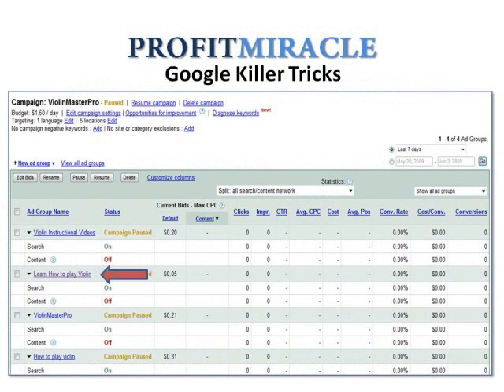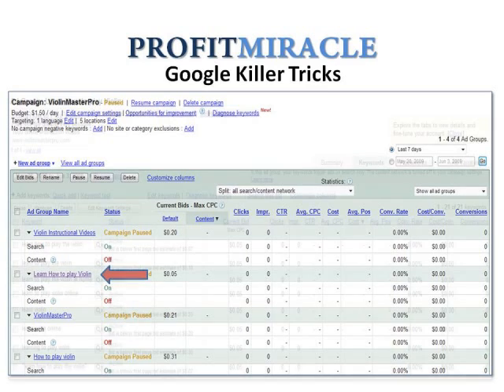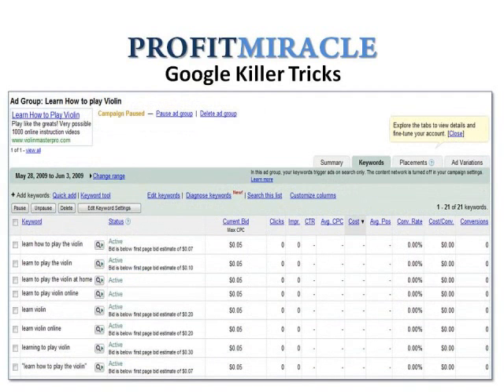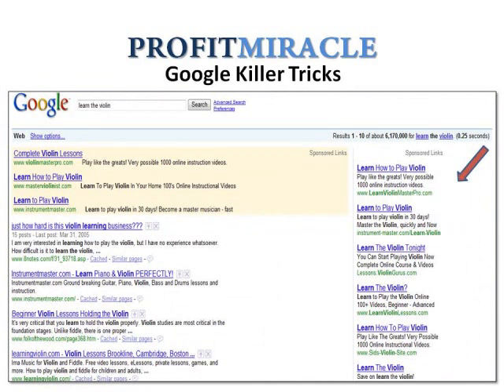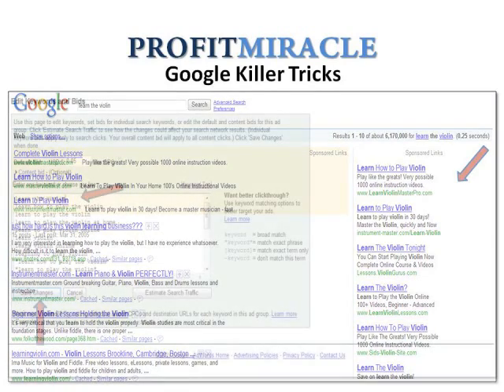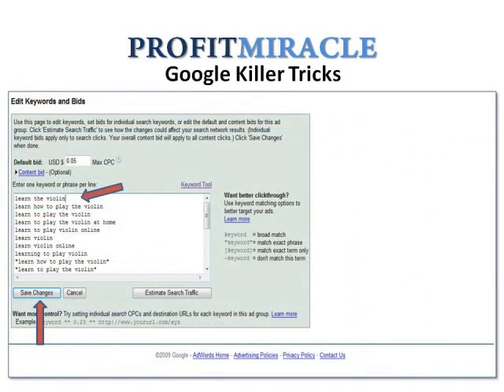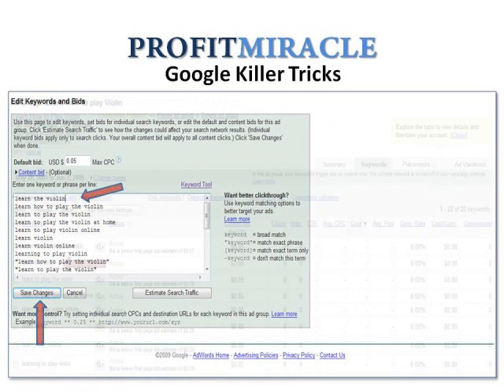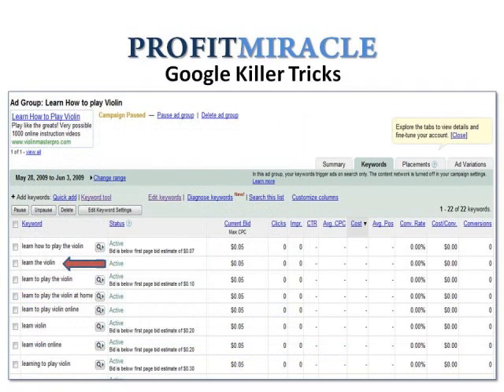Google Killer Trick #1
PPC Sniper is a technique on how to "sniper" optimize your google ppc campaigns.